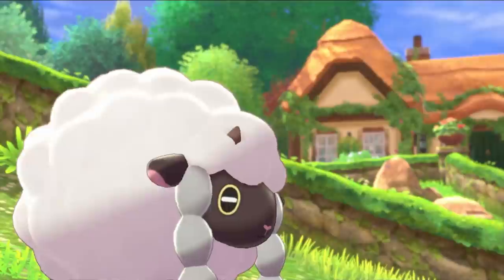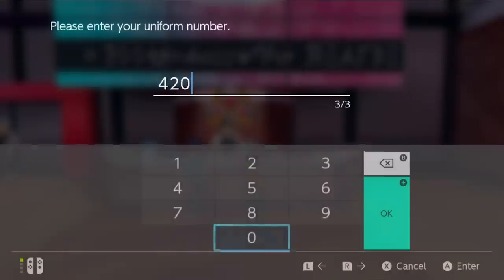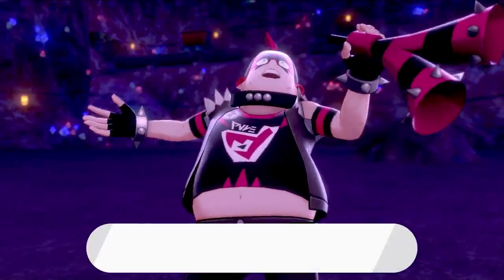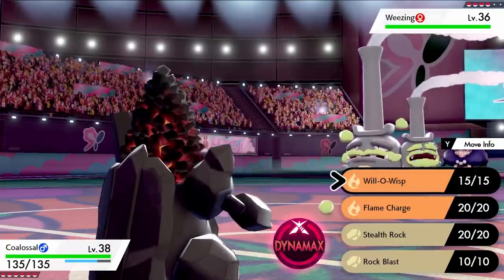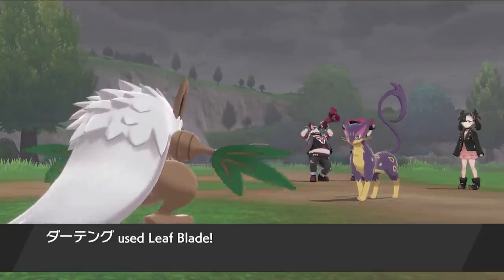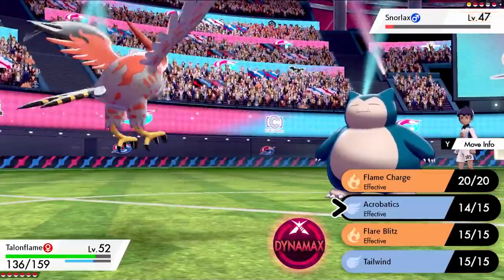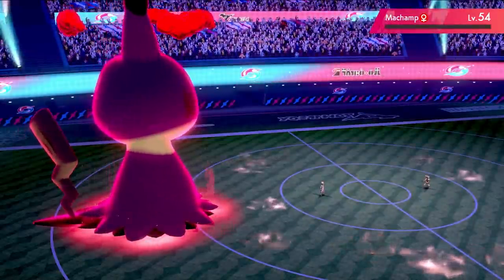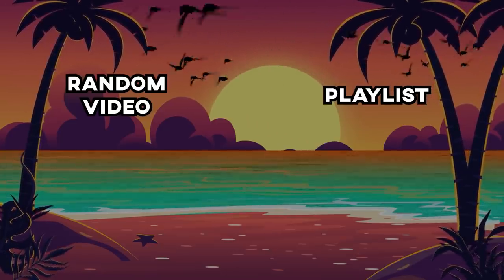Can I Beat A Pokemon Sword Hardcore Nuzlocke With Only Wondertrades?!(no items)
Today's challenge is pretty obvious can i beat a pokemon sword hardcore nuzlocke with only wondertraded pokemon. Are we going to get some shiny pokemon maybe even some legendaries? let's find out if we can defeat Leon!